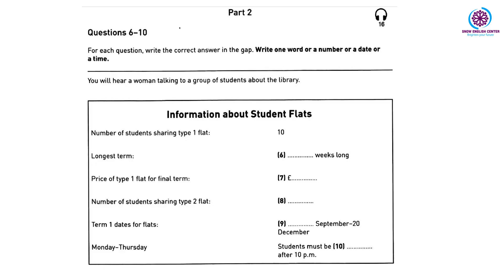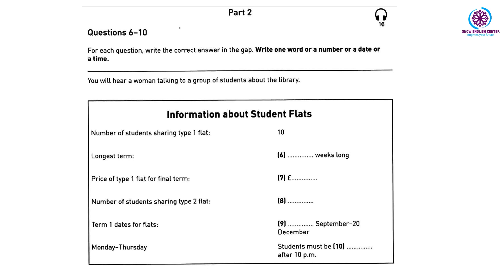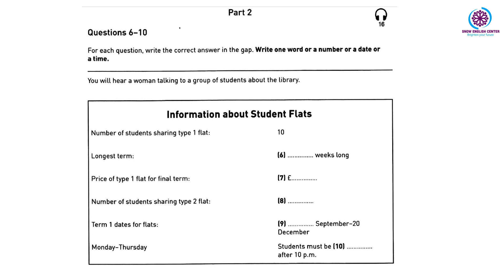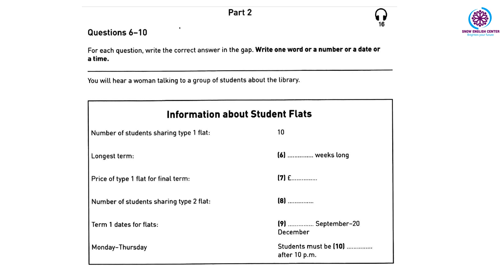A2 8 PRACTICE TESTS -TEST 3 - PART 2 - TRACK 16